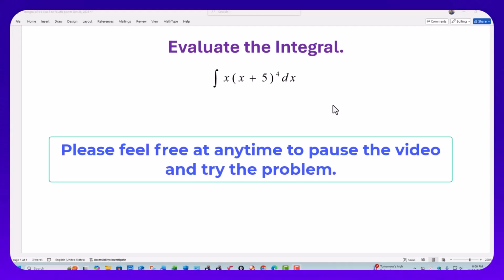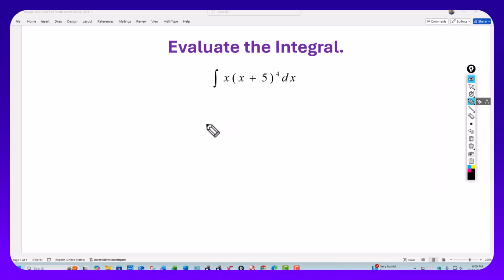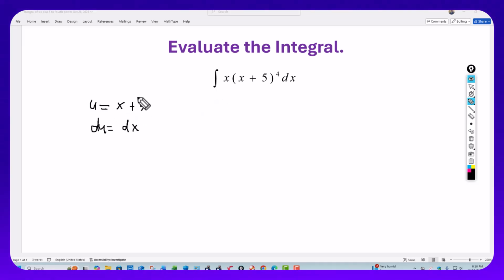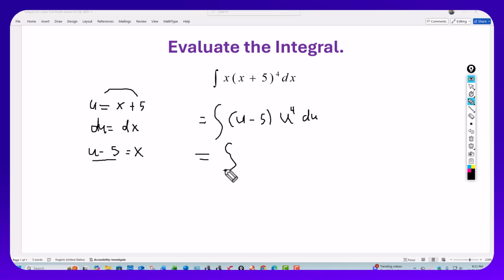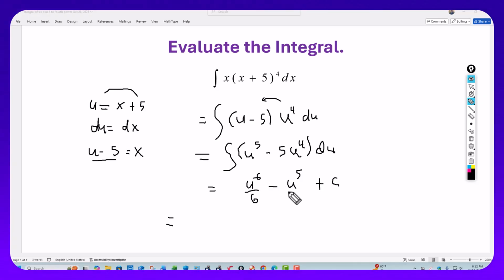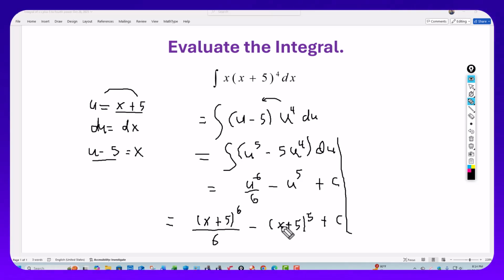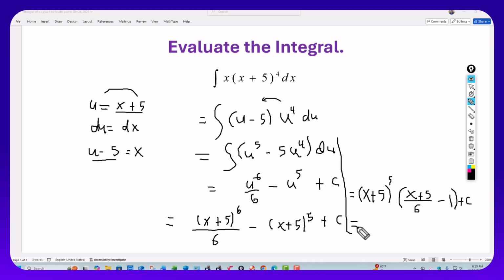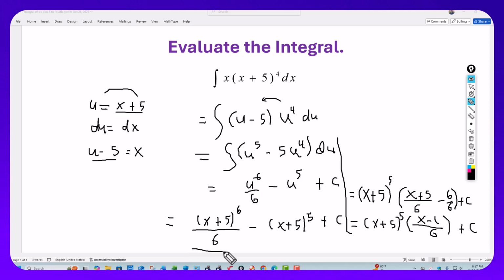Integral of x(x + 5)^4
In this video, we evaluate the integral of x(x + 5)^4.  We use the substitution

u = x + 5.